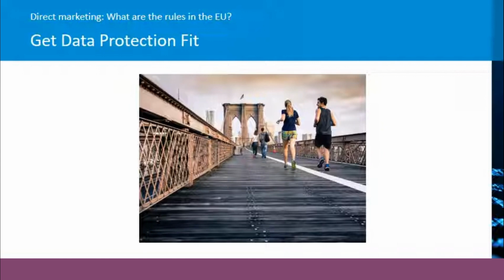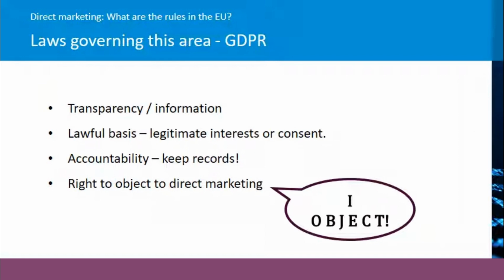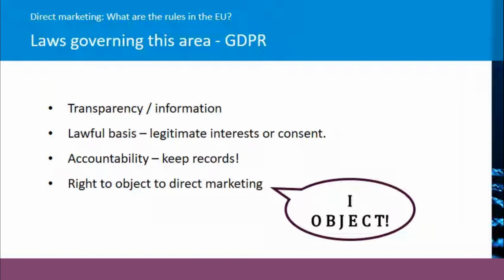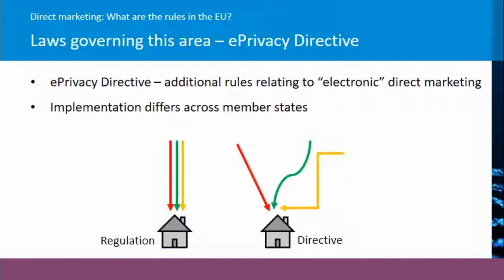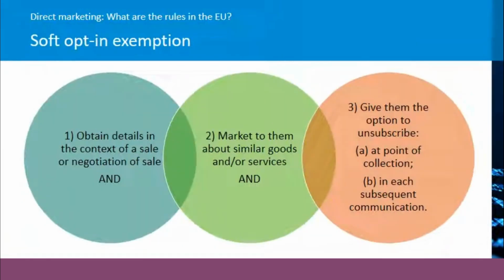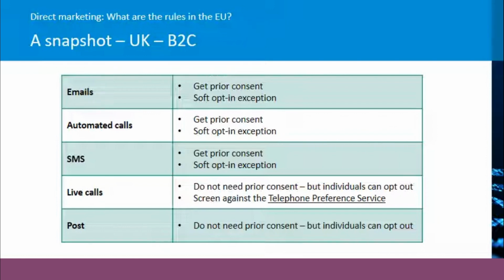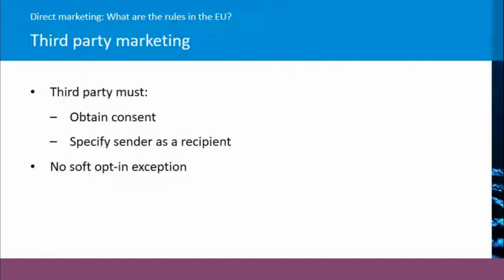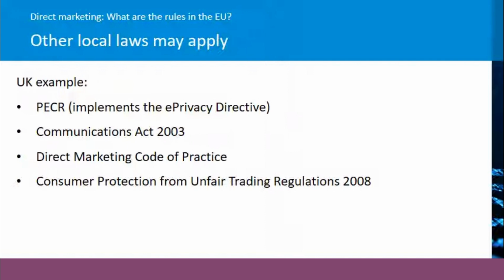GDPR Essentials Part 6 - What is Direct Marketing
Video covering data protection, and  direct marketing , a good summary of the law.

The resources provided here will give you a much more detailed insight into PECR. You can use them as reference material.

Organisations that have significant marketing activities may produce guides for their staff.